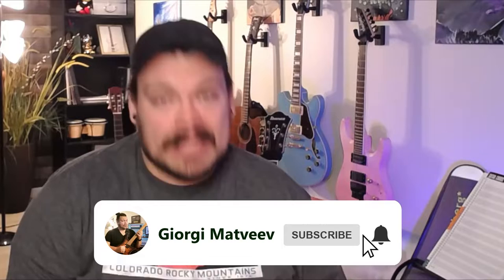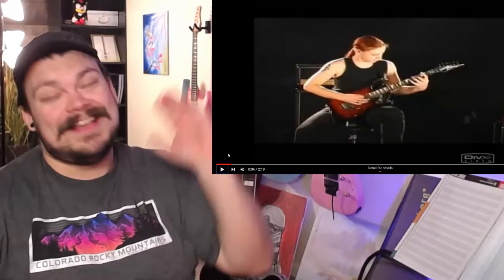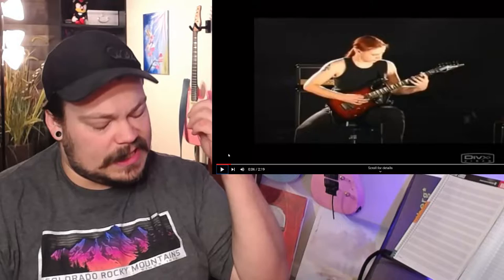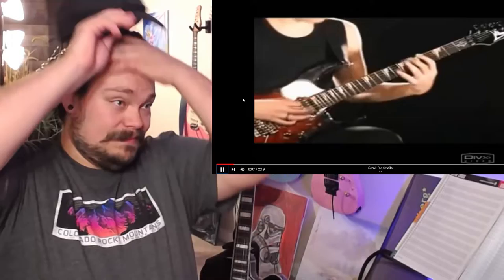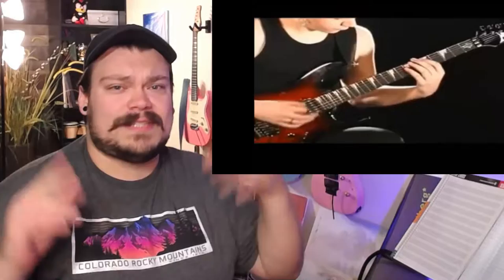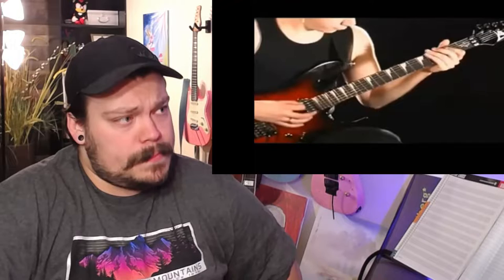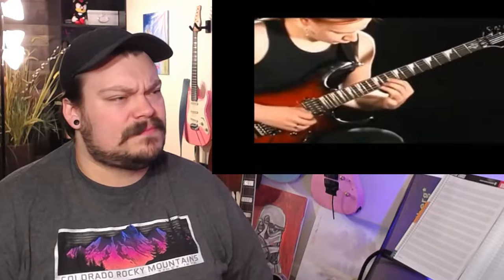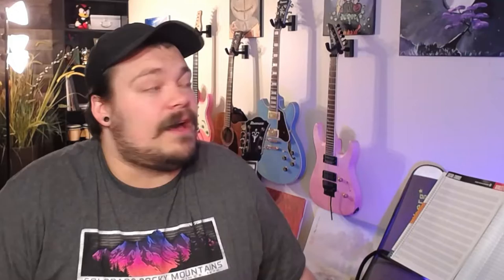Power Metal Shred God Blows My Mind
Another classic reaction!!! Jani was the guitar player of Sonata Arctica and has since done lots of work with so many legends.

I can’t believe this is 14 years old! I was obsessed with this video when I started playing guitar.

This is what made Jani Liimatainen one of my favorite players. His arrangements are always so good to listen to, and he has a perfect blend of technicality with beautiful harmony.

Please enjoy! And I highly suggest checking out his work!